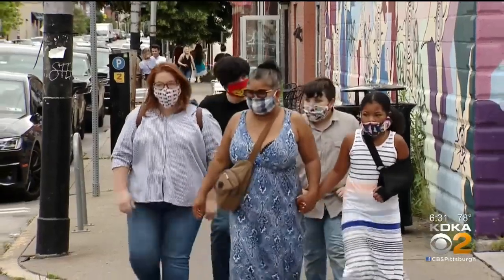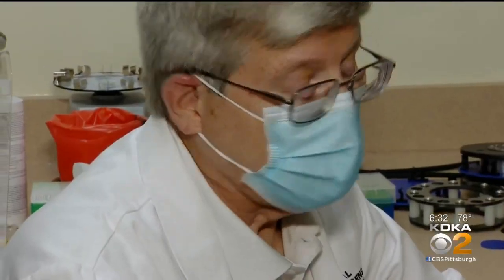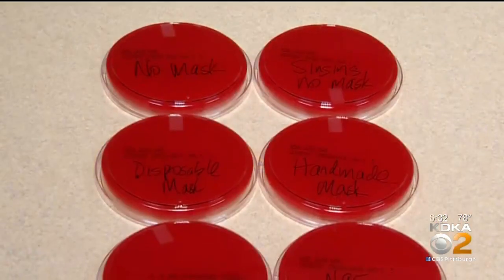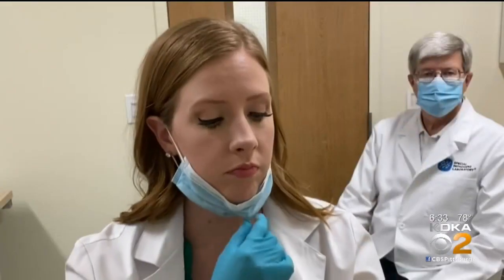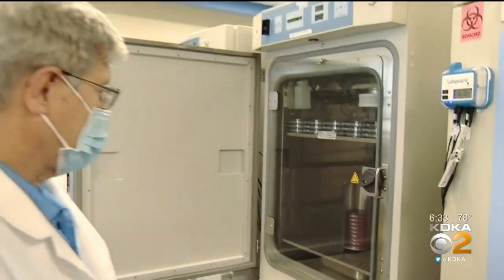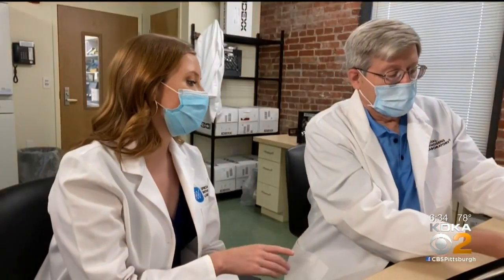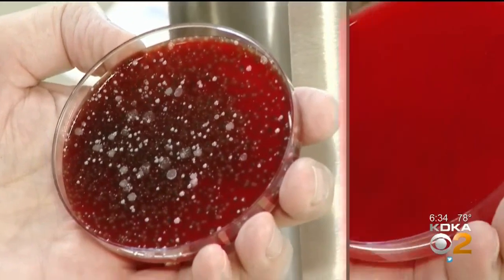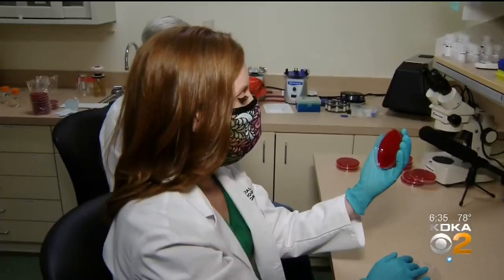Which Is The Most Effective Face Mask?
KDKA's Meghan Schiller experimnted with different types of face masks to see which is the most effective at preventing the spread of coronavirus.